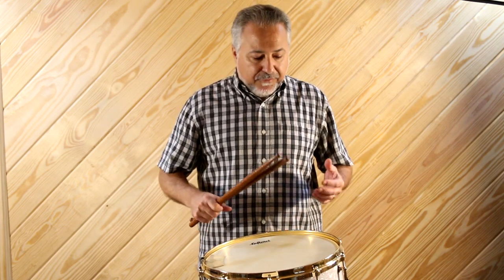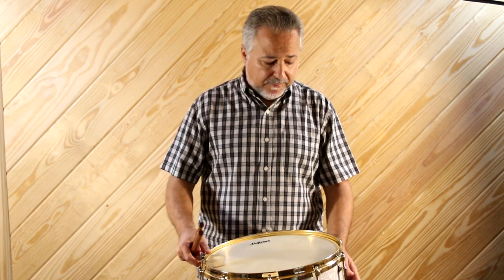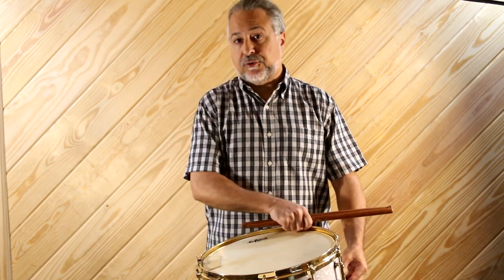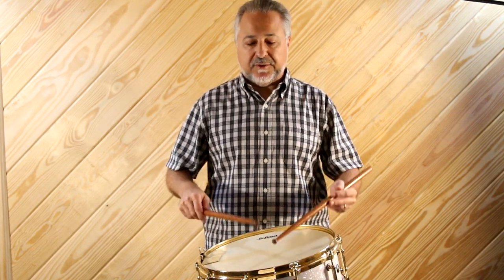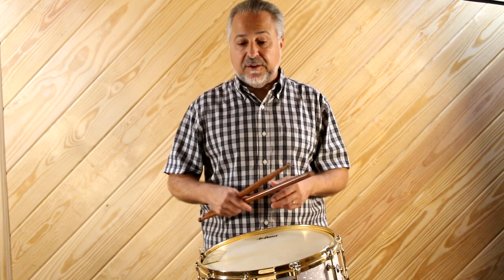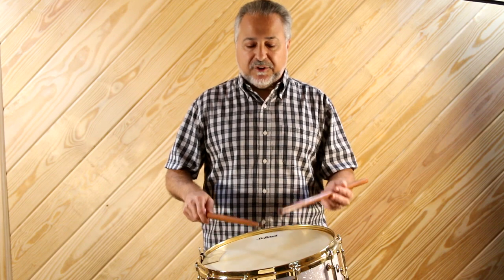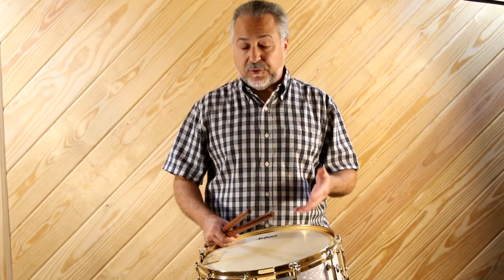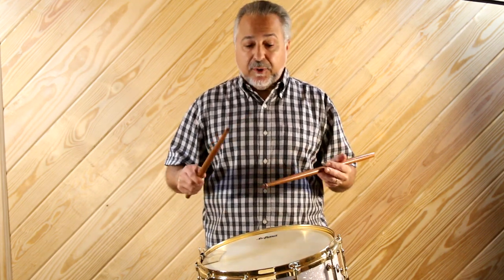Orchestral Snare Drum Lesson - Delécluse #1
Here is a lesson about playing orchestral style snare drum.
For demonstration material I am using the Jacques Delécluse Etude #1 from his well known book Twelve Studies for Snare Drum.
After performing the etude with a metronome I discuss the differences between Rudimental and Orchestral snare styles and show you the drum, heads and sticks I use. I also show you how to execute ruffs, drags, rolls and flams in the orchestral style.
Wrist technique is discussed as well as how to achieve proper dynamic control. I finish up with a performance of the etude without a metronome.

The drum I am using is a Pearl Philharmonic Special Edition maple 5"x 14" drum with curly, steel and cable snares.
I am using a calf head made by the Lefima company.
The drum is slightly muffled with a small piece of leather.
The sticks I am using are Leopardwood with a small barrel tip which I make.